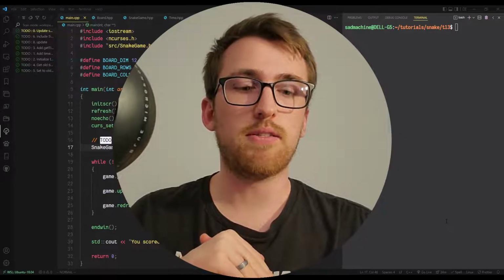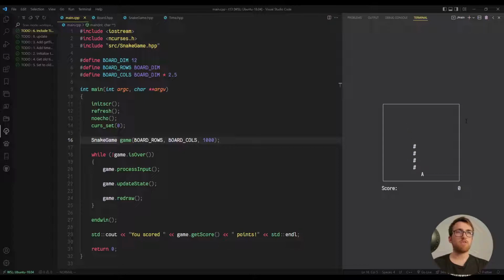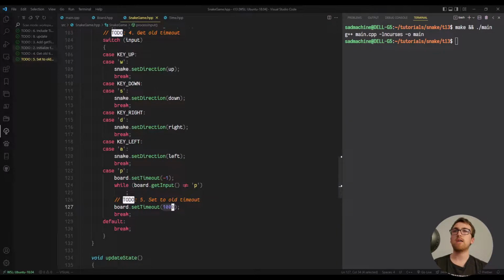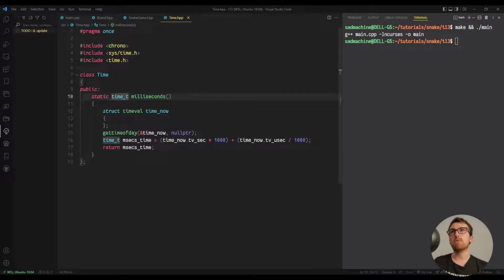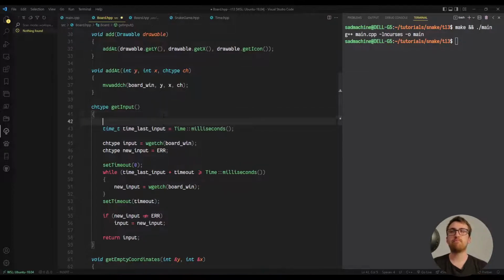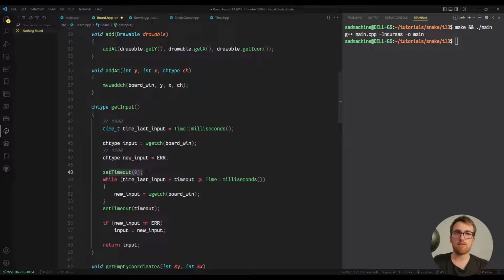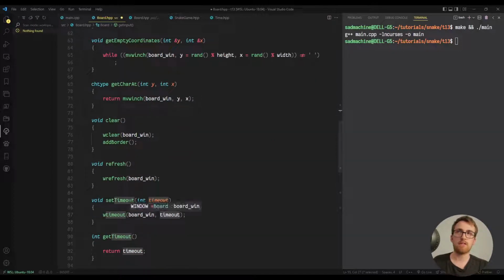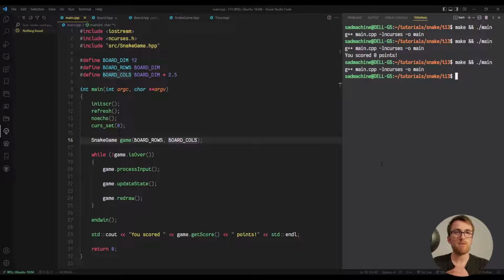Making Snake in Ncurses - Tutorial 13 - Fixed Turn Length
In this tutorial, we will guarantee that the user has to wait the full length of  the timeout before the snake moves to its next position. This was a viewer request that I thought deserved its own video.

TIMESTAMPS
00:00 Intro
01:30 Coding
13:15 Outro